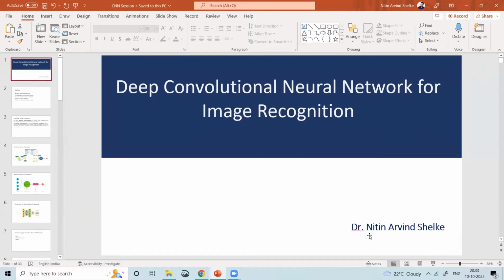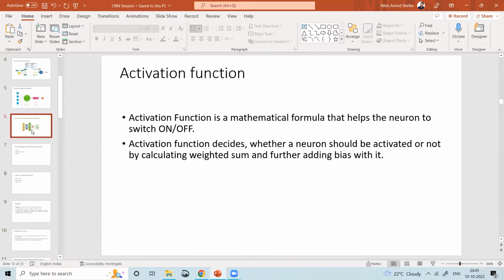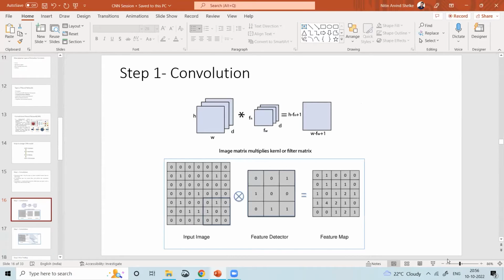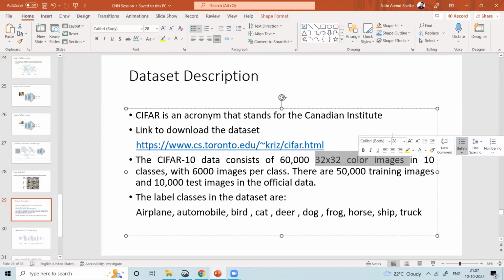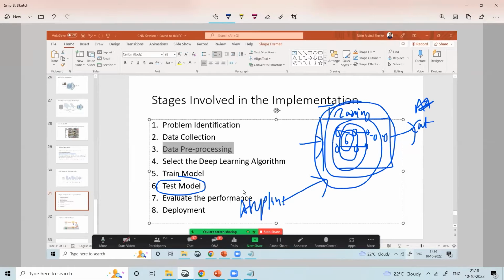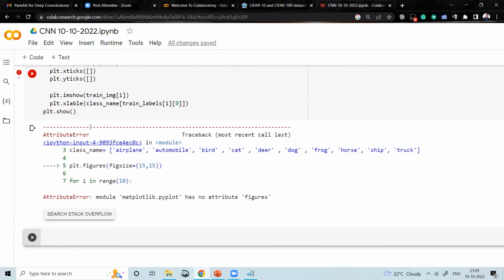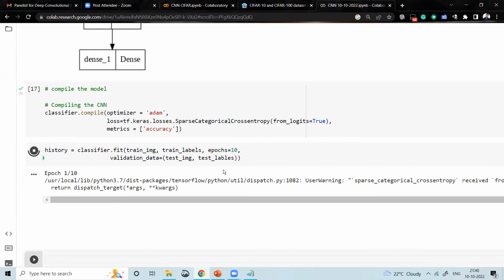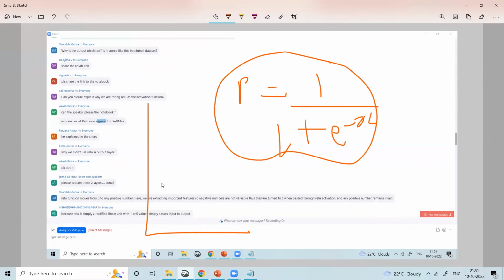Learn Convolutional Neural Network for Image Recognition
In this DataHour, Nitin will cover the following topics:

1. Artificial Neural Network
2. Activation functions
3. Convolutional Neural Network
4. Steps to design Deep Convolutional Neural Network model
5. Hands-on with CNN model implementation for Image Recognition